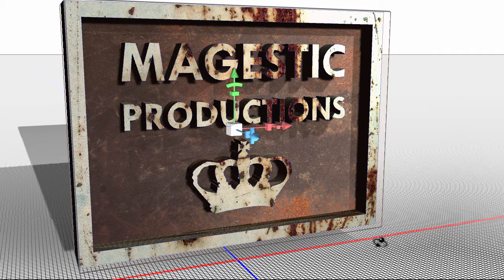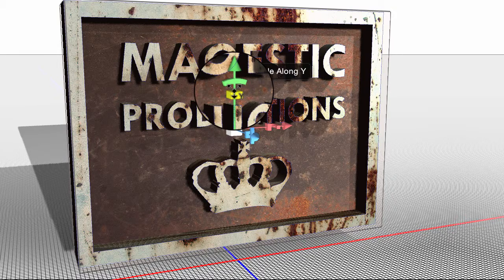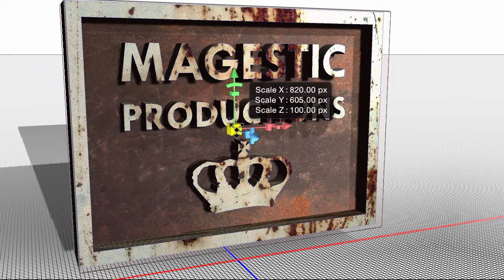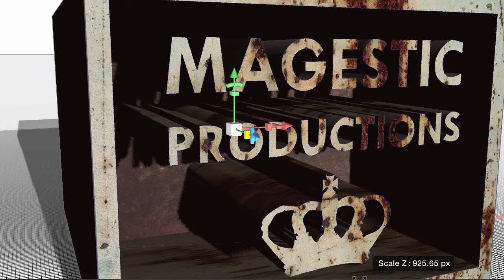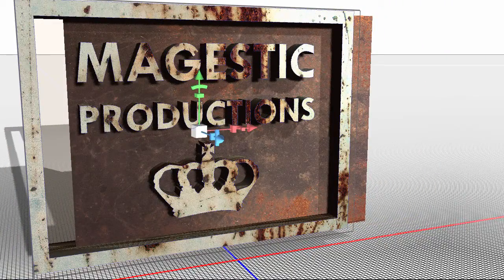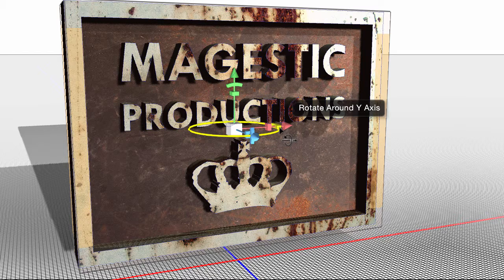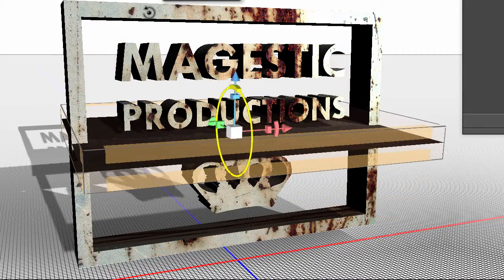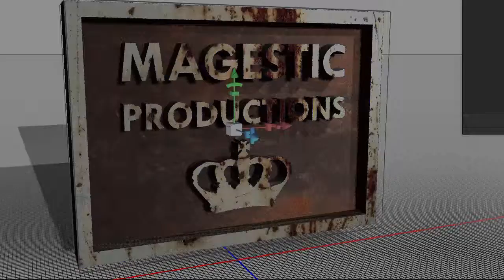Photoshop 3D Interactive 3D Move and Scale Screen Tools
This shows you how to use the interactive 3D move and scale tools available on screen when 3D Photoshop objects are selected.